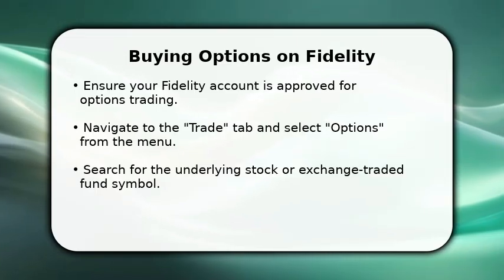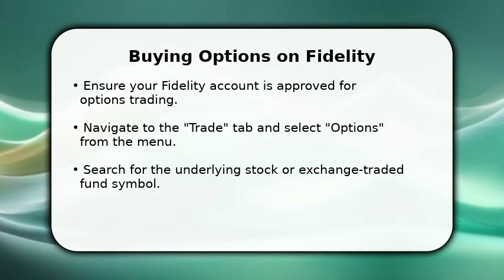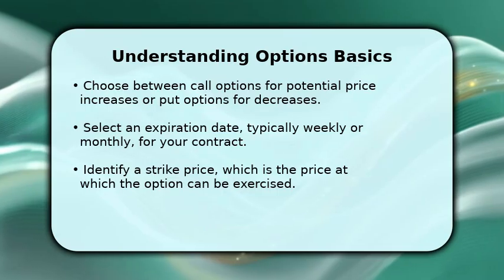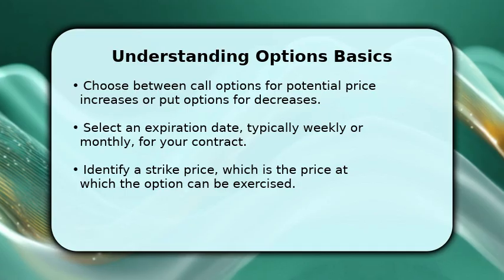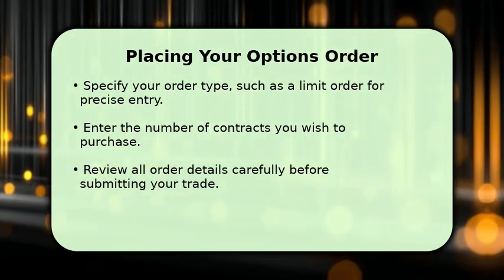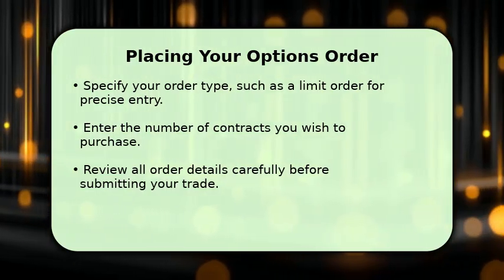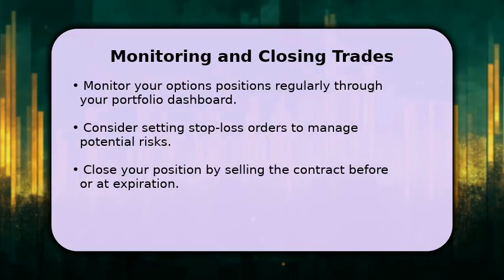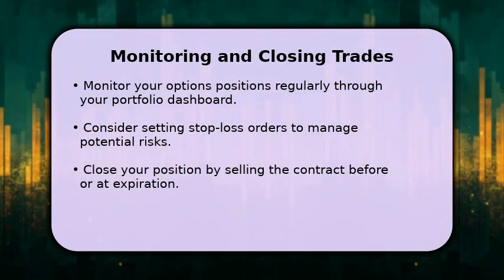How to Buy Contracts on Fidelity - Easy Guide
▸ (f) Are you looking to buy contracts on Fidelity? Look no further! In this easy-to-follow guide, we'll walk you through the step-by-step process of purchasing contracts on Fidelity. From creating an account to executing a trade, we'll cover everything you need to know to get started. Whether you're a seasoned investor or just starting out, this video is perfect for anyone looking to learn how to buy contracts on Fidelity.